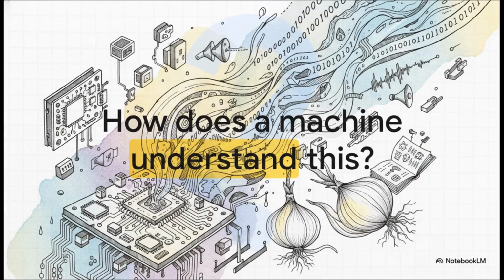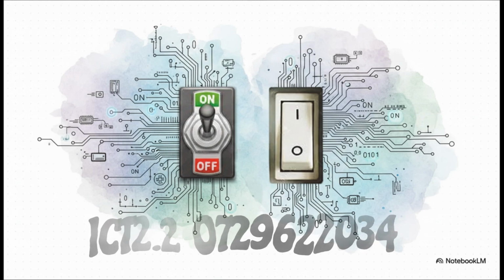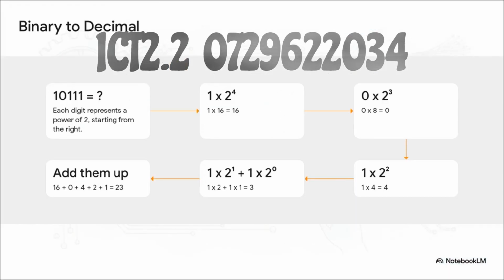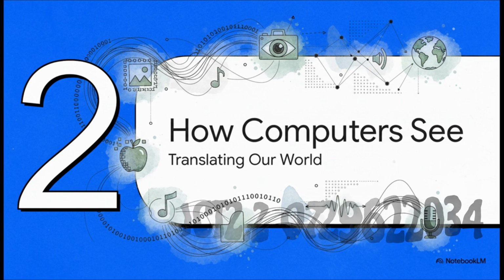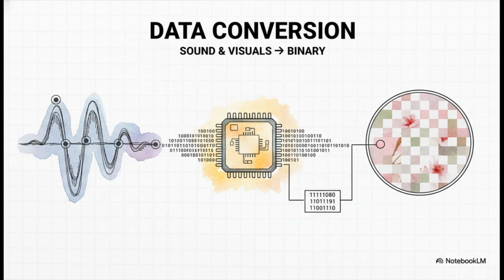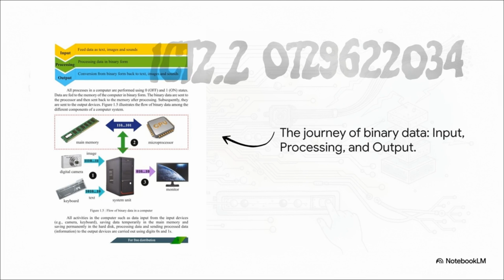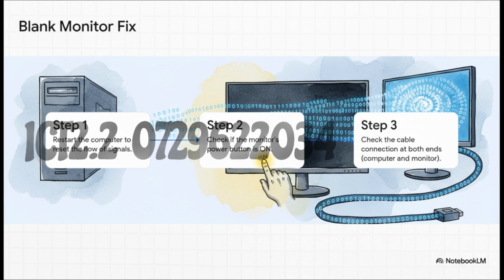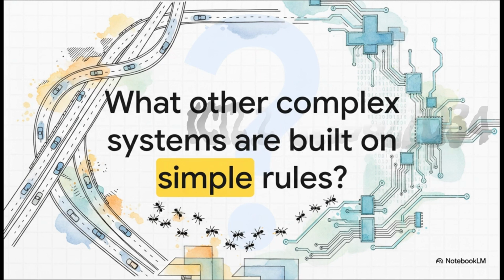GRADE 8 UNIT 2 - CONFIGURING AND FORMATTING A COMPUTER (FIRST TERM) NOTES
We provide:
This educational text serves as a foundational guide to computer science, detailing how machines process information through a binary system of "ON" and "OFF" states. It explains the technical transformation of human-readable data, such as images, sounds, and text, into bit patterns of 1s and 0s for internal processing and storage. Beyond the theoretical, the source provides a practical manual for identifying various hardware ports and connectors, ranging from HDMI and USB to networking interfaces like the RJ45. Finally, it outlines essential troubleshooting procedures for common technical issues, emphasizing safety and methodical verification of power supplies and peripheral connections. Overall, the material aims to bridge the gap between abstract data representation and the physical components of a functioning computer system.

✔ Covered topics:
– Freelancing platforms
– Skills required

📌 Beginners friendly
📌 Sinhala explanation